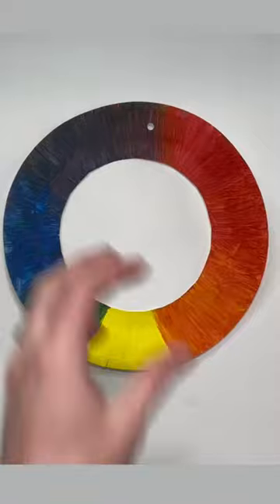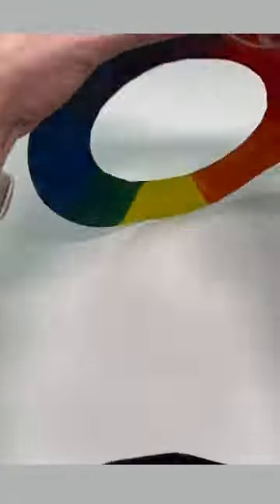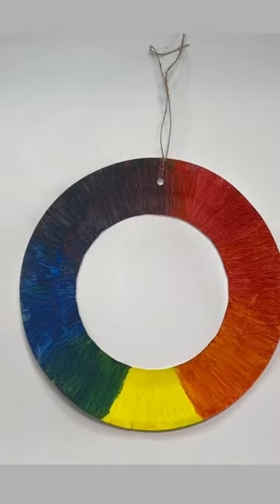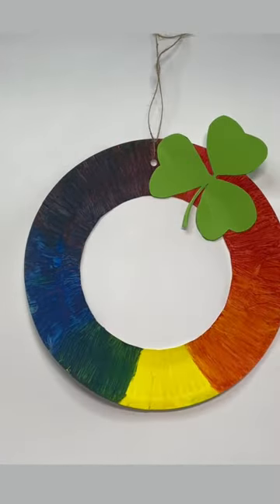St. Patrick’s Day Paper Plate Craft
Watch our video to find out how to make your very own rainbow paper plate craft for St. Patrick’s Day. You can download the full set of instructions

This simple to make rainbow paper plate craft with a shamrock and pot of gold, includes symbols we associate St. Patrick’s Day with! This is a great art lesson as children can experience the colour wheel and colour mixing to make their rainbow paper plate! Start with sections of red, yellow and blue paint in thirds what colours do they make as they mix together in the middle?

The downloadable craft pack includes a pot of gold and shamrock template, so children could also choose to colour these in!